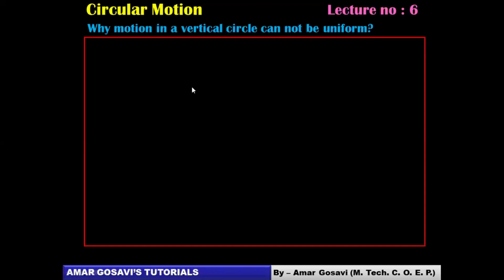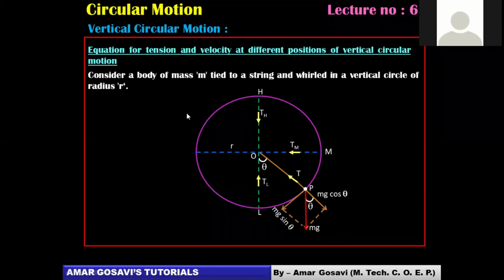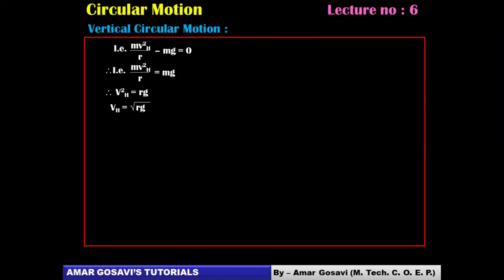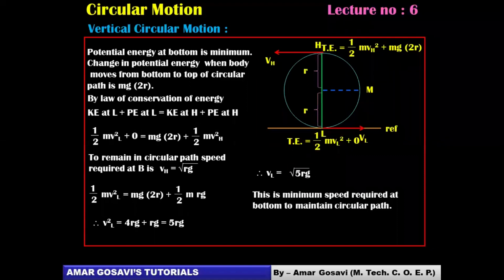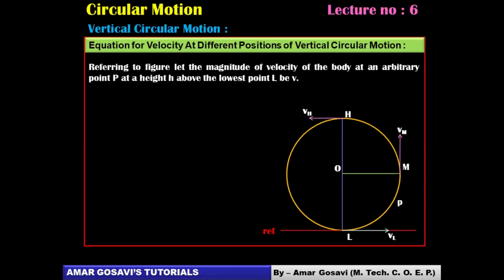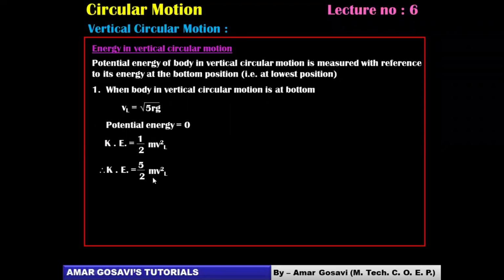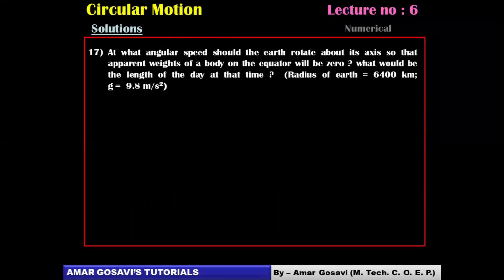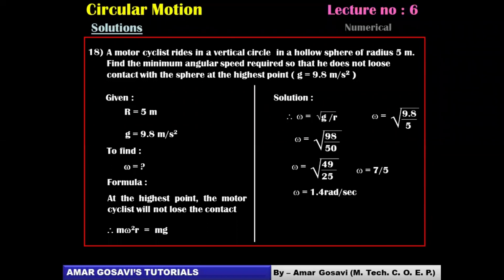vertical circular motion | Laws of Motion | Physics | Amar Gosavi Tutorials